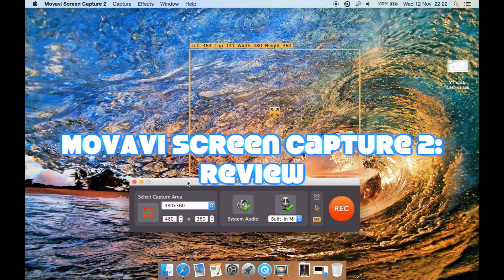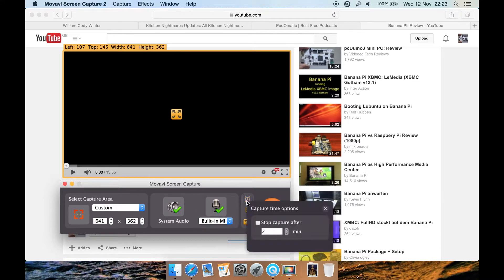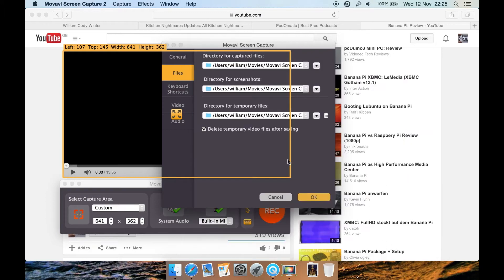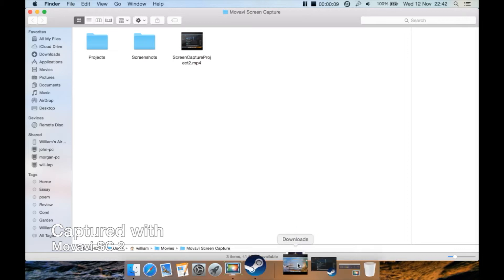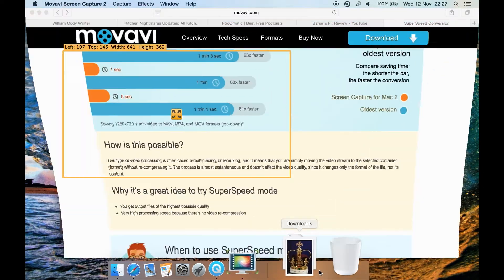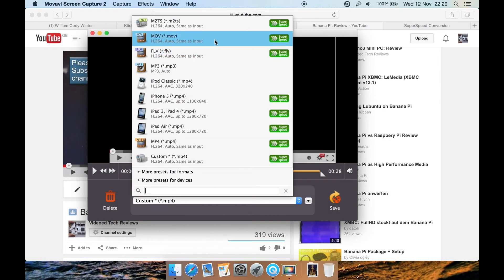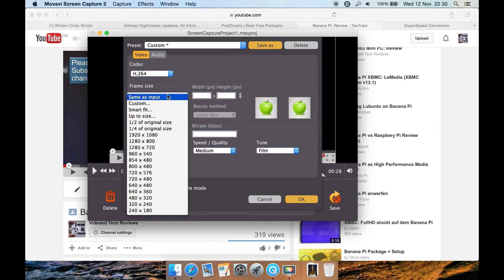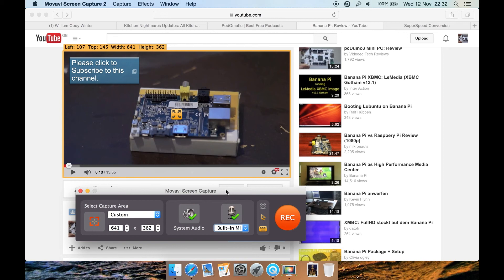Movavi Screen Capture 2 (Mac): Review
Review for the Windows and Mac compatible screen capture software from Movavi.

Price: £23 (with VAT)

Note: Since this review Movavi have changed this product to the Studio edition for £30.19 (with VAT).

Thanks to Movavi for making this review possible.